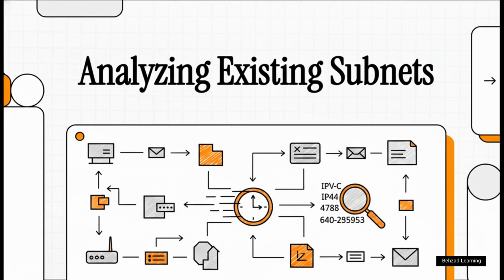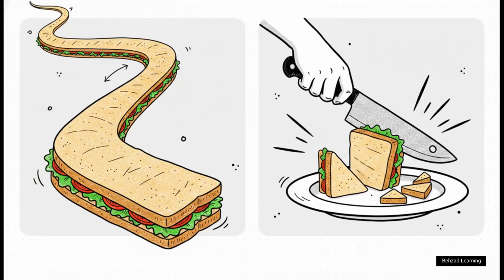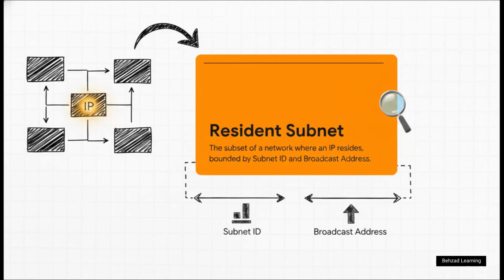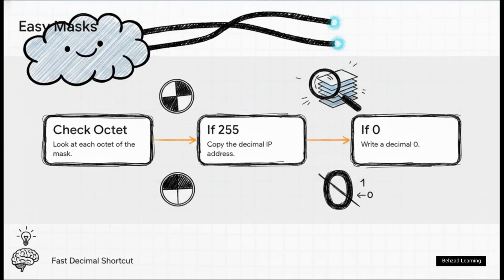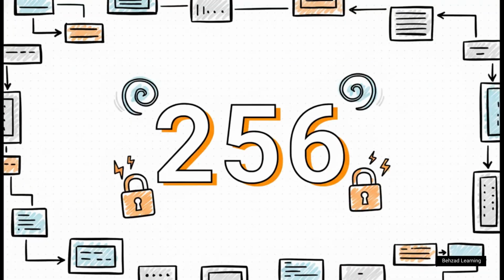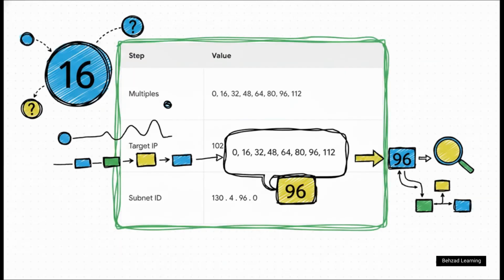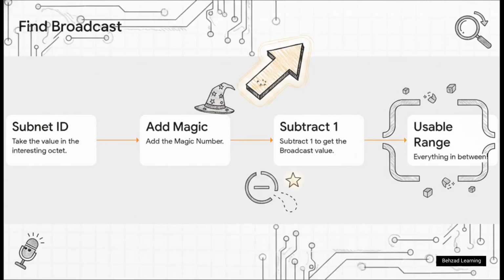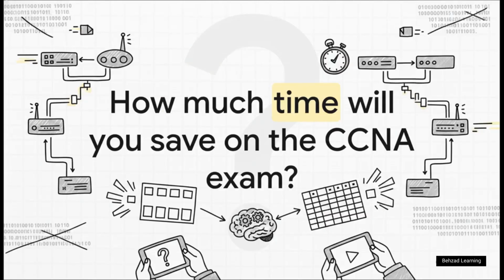Analyze Subnets Like a Pro: Fast IPv4 Troubleshooting (CCNA)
Can you instantly look at an IP address and its mask to identify the Network ID, Broadcast, and Host range? If you want to troubleshoot networks like a pro, you need to stop guessing and start analyzing. In this video, I reveal the fast-track method to reverse-engineer any IPv4 subnet in seconds.

In the real world of networking, you rarely get to "build" a network from scratch—you often have to analyze existing subnets to fix connectivity issues. Whether you are prepping for the CCNA 200-301 exam or working as a Network Engineer, mastering subnet analysis is the key to fast, effective troubleshooting. In this tutorial, I break down the logic behind IPv4 analysis so you can solve subnetting problems with confidence.
​In this video, you will learn:
✅ How to identify Network ID, Broadcast Address, and Usable Hosts instantly.
✅ The "Reverse Engineering" technique for any IP/Mask combination.
✅ Why understanding subnet boundaries is crucial for troubleshooting.
✅ Practical analysis of classless (CIDR) vs. classful subnets.
✅ Shortcuts to perform subnet analysis in your head—no calculator needed!

💬 Practice Challenge: Given 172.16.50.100/26, what is the Broadcast Address? Put your answer in the comments below—let’s see who gets it right!